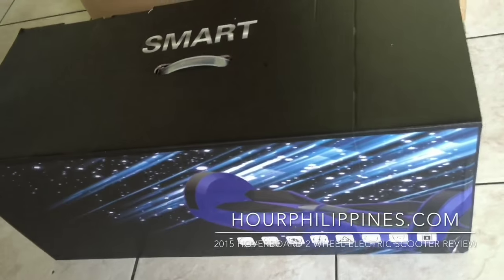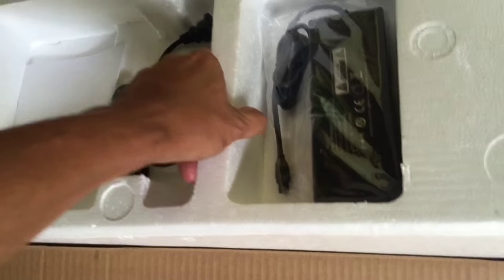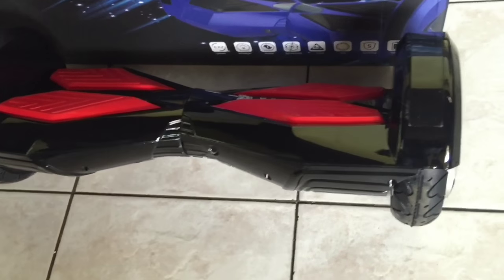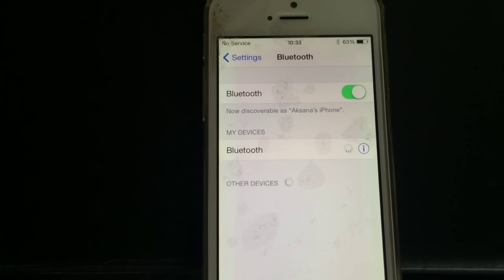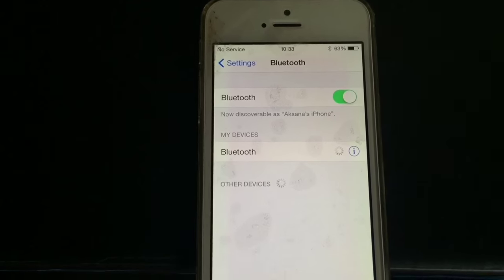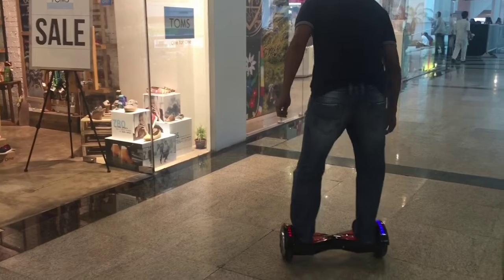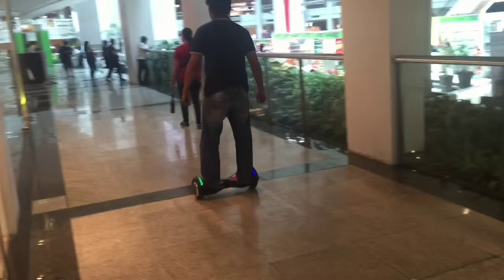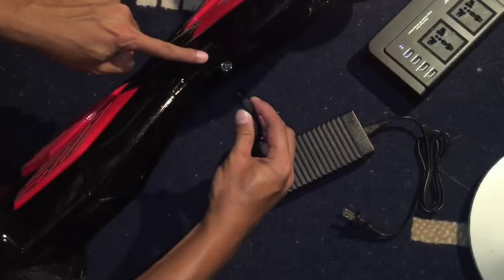2015 Hoverboard 2 Wheel Self Balancing Electric Scooter Bluetooth Review by HourPhilippines.com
2015 Hoverboard 2 Wheel Self Balancing Electric Scooter with Bluetooth Speaker and Remote Review For Sale.  The New 2015 Hoverboard 2 Wheel Self Balancing Electric Scooter with Bluetooth Speaker and Remote control is finally here in the Philippines and are the best versions selling like hotcakes for PHP 15,999 ($US 350).  These hoverboards are considered across the globe to be the coolest gadget for the year.  We have partnered with the largest importer for this model and can offer it at the best price in the Philippines with 7 days replacement warranty.  Upon unboxing you will come across a User Manual, and accessories including a charging adapter, charging cable and remote control. The 3rd Generation hoverboards are 2 wheeled self balancing electric scooters with advanced sensitive foot pads and are equipped with bright LED lights and a Bluetooth speaker built in.  The remote control allows you to turn on and off the hoverboard without getting off and the remote already has a battery in it.  The unit comes factory charged out of the box so you will be able to enjoy riding it immediately!

Compared to the 2nd generation unit which we have tested out as well this unit is wider, larger and heavier but the build quality is excellent and can withstand some punishment.  We highly recommend the 3rd generation vs. the 2nd as the technology is just better overall, you can tell the difference with the size, 4 separate footpads, LED’s on the top of the wheel base, Bluetooth speakers and remote control.  We find this unit very easy to adapt to because of the improved foot pads and being wider and heavier improved stability on bumpy roads.  It only takes a few minutes to learn how to move forward and turn which is quite intuitive.  To master at high speeds will probably take a few days though.    The built in wireless Bluetooth speakers lets you play music from your Bluetooth phone or ipod and connects to the hoverboard within seconds.  The speaker is decent offering clarity and surprisingly loud volume sufficient for outdoor use.

This hoverboard has a maximum load of 130Kilos and can reach a maximum speed of 12 Km/h.  It has a high powered motor but operates almost silently and can reach a maximum distance of 20km on a single charge.  It is powered by a genuine Samsung Lithium battery and the tire size is 6.5 inches.

We have done extensive research on these devices and there are many white labeled brands that will charge you more for in most part the same device.  So while the packaging may be different and costs may vary from $400 - $1500 they are all essentially the same product manufactured in China with a few different components like the battery and the wheel design.  Ideally you would want to get a model with a branded battery like Samsung or LG.  Best to find a supplier that has complete details about the model and a replacement warranty policy in case you unluckily receive a lemon.

The first charge takes approximately 2 hours and you will know that the unit is charged as soon as the power adapter turns green.

We have inventory of various multi-colors including blue, black orange, white and red.   Units are available for immediate pickup at our office in Manila and can be shipped around the Philippines for an additional fee.  For bulk orders we offer discount for minimum 10 units.  Thanks.

MABUHAY and Welcome to HourPhilippines TV!